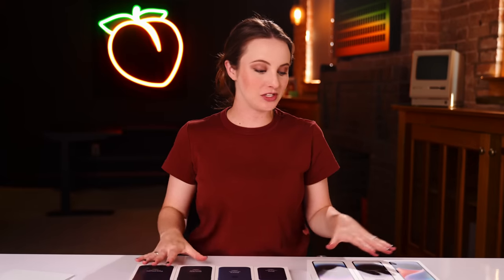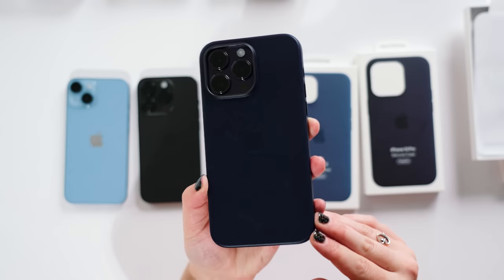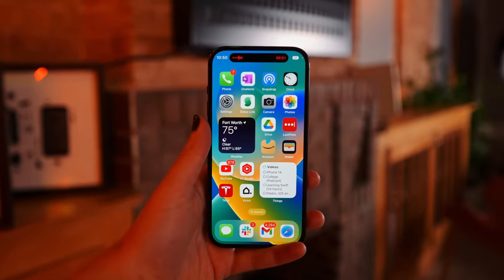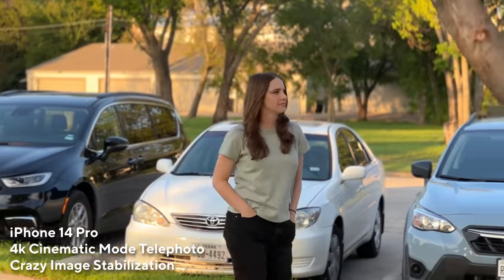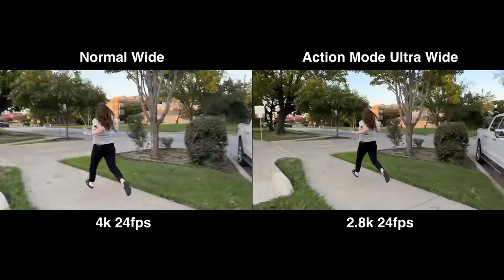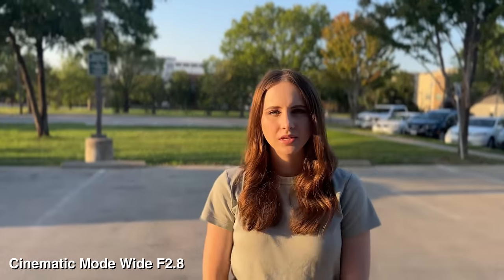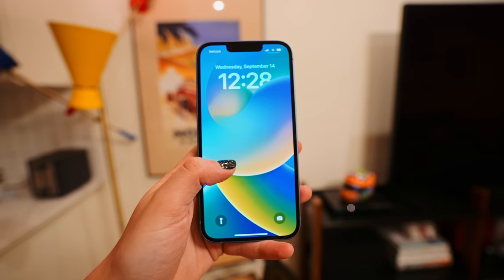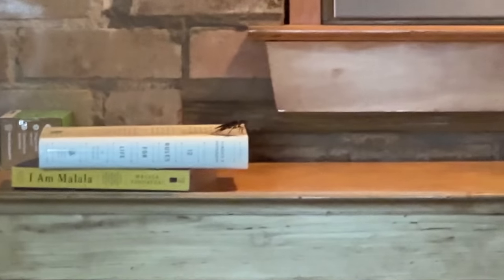iPhone 14 & 14 Pro Unboxing - 48MP Camera is actually impressive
Unboxing of the new iPhone 14, 14 Pro and 14 Pro Max!
24 HRS LEFT 🚀 LAB22 👉🏻